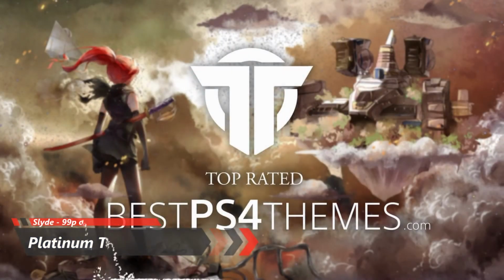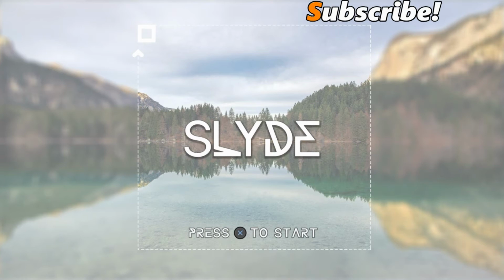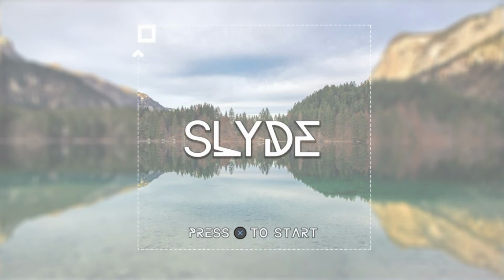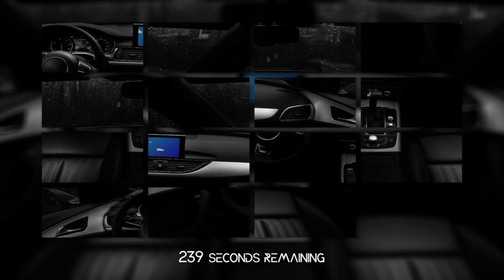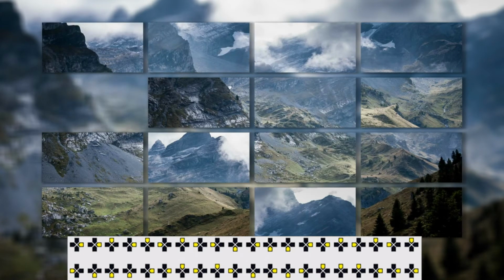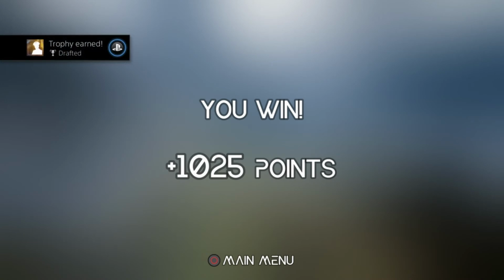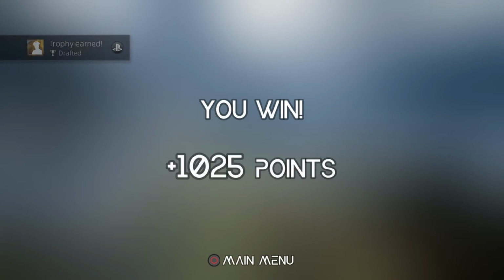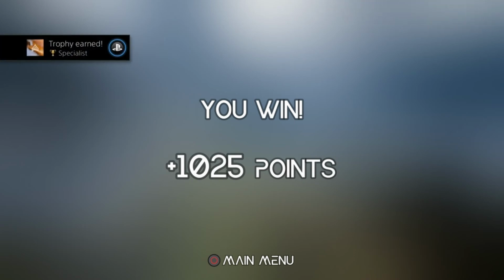Slyde - Under 2 Minute Platinum - Trophy Guide HD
Purchased from the EU PS Store for £0.99. Follow the guide i'm showing in the video to earn a shiny new Platinum Trophy in under 2 minutes. Control in the video are shown to make this much easier.

Dazziw2221

Dazziw2221

PSN ID
Dazzie222

Gamertag
Dazzie222

Any questions please drop them in the comments below!!